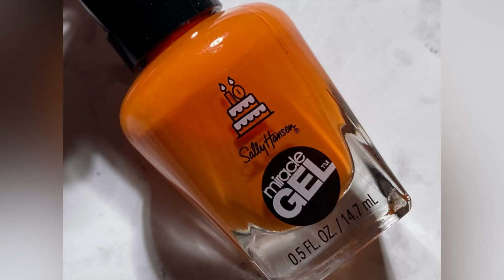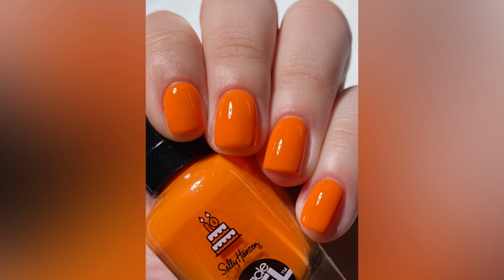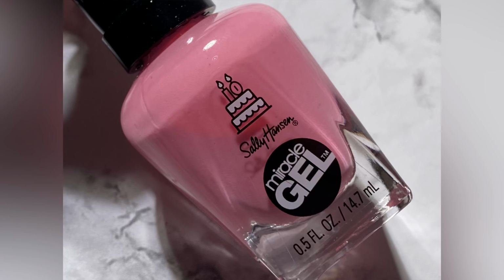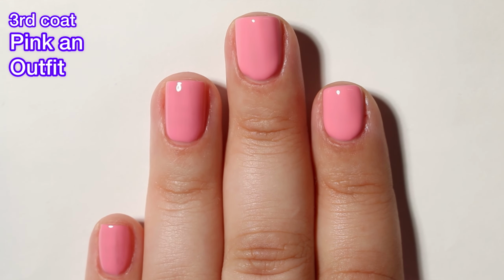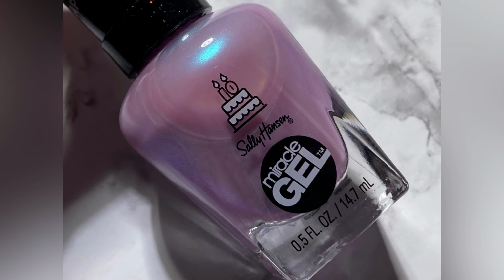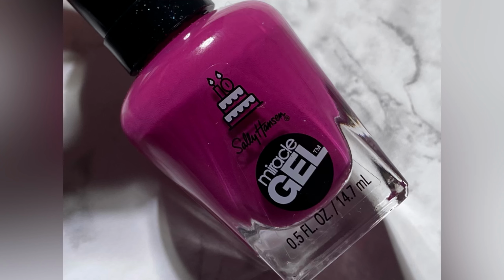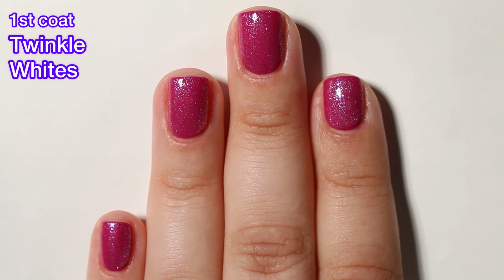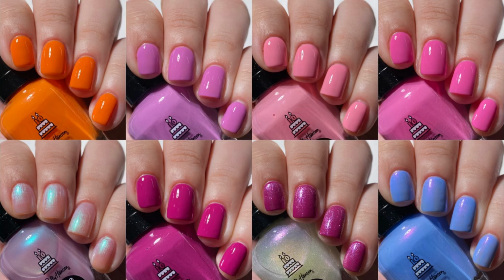Sally Hansen Miracle Gel One Gel of a Party Collection - Janixa - Nail Lacquer Therapy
Sally Hansen Miracle Gel One Gel of a Party Collection - Sally Hansen Miracle Gel Turns 10!

Polishes mentioned in this video:

Gel-ebrate
Figgin' Love Hue
Pink an Outfit
Party of Hue
Affairy to Remember
Brewberry
Twinkle Whites
It's Sherbert Day

Nailpollies: “NLT10” for $10 off of $45.

Hello! My name is Janixa and I'm a happily married mom of twins from the Chicago suburbs. I found a true passion in nail polish and I love sharing it with others. I call the time that I paint my nails my therapy time because of how calming it is when anxiety takes over. Hence my username on Instagram @naillacquertherapy! (Go give me a follow!)